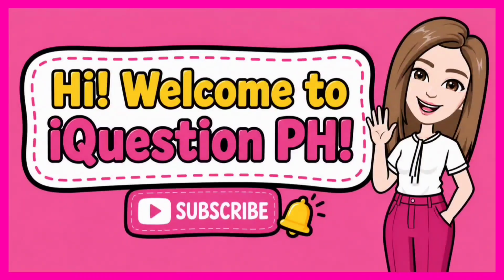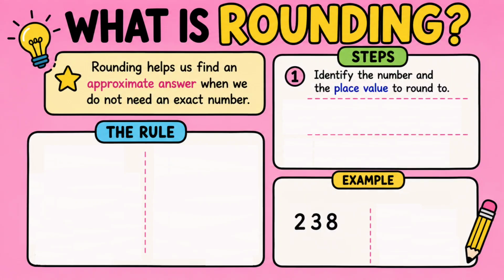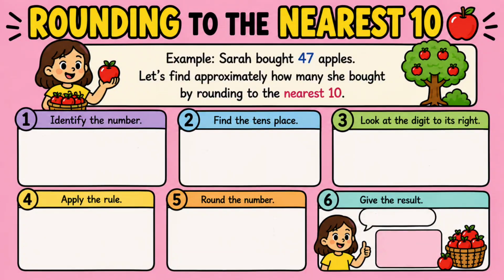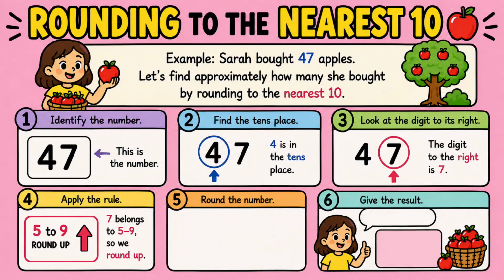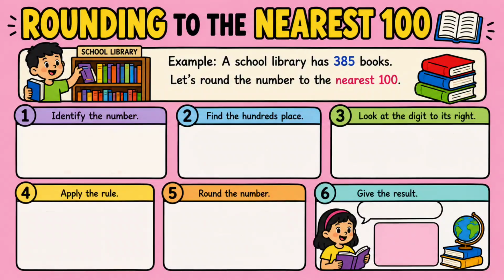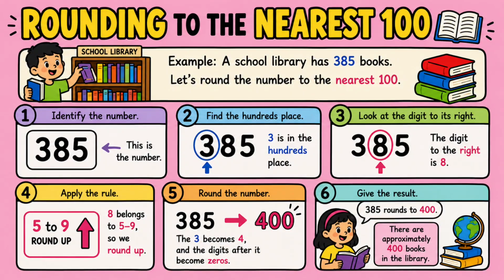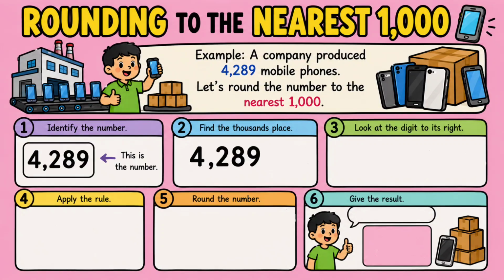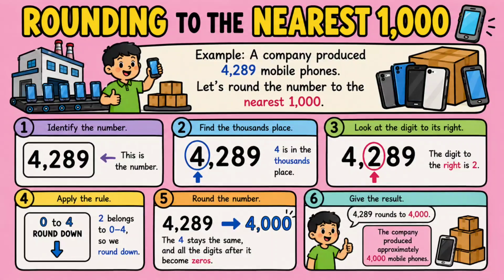💟 (MATH) How Do We Solve Word Problems by Rounding Numbers?